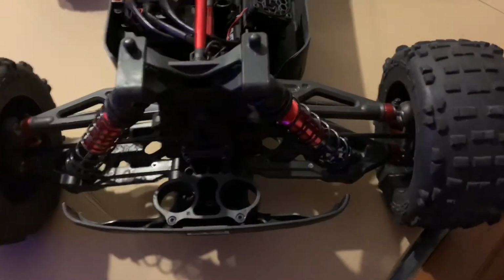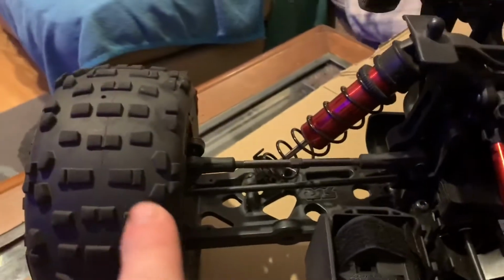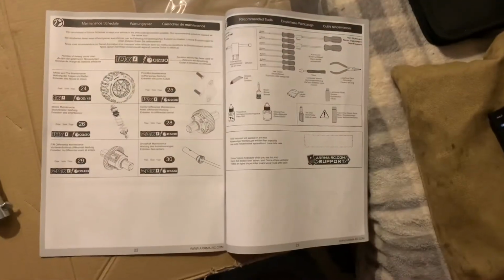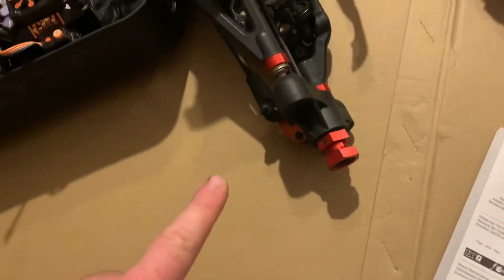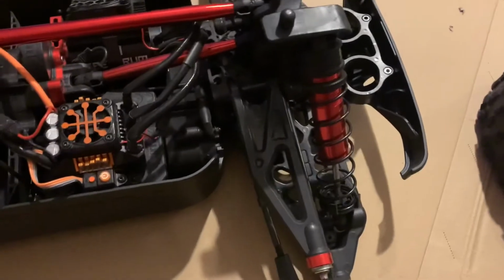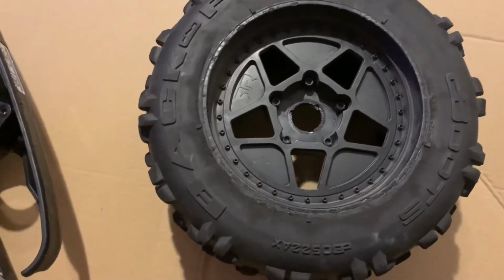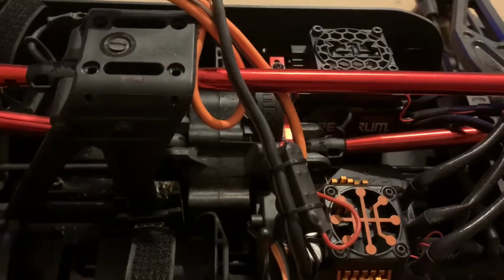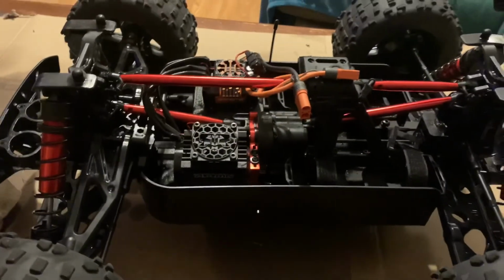ARRMA OUTKAST8s PBI (pre-bash inspection)!!!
Just giving ideas and thoughts about safety and pre bash session inspections!